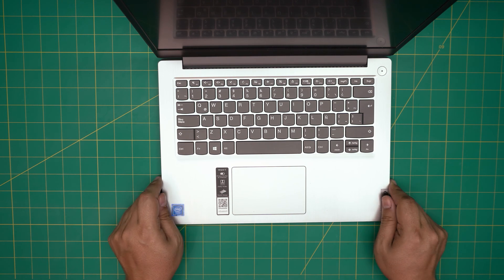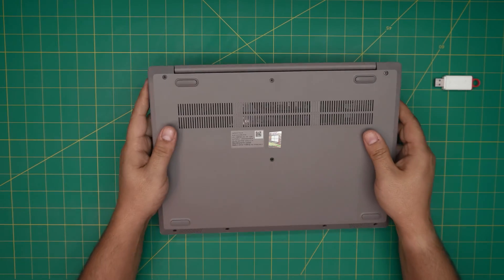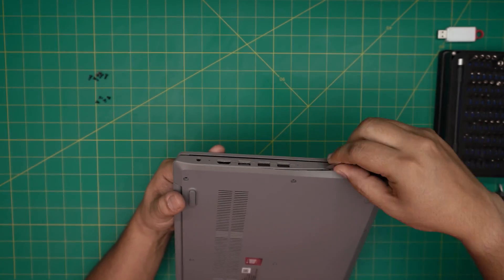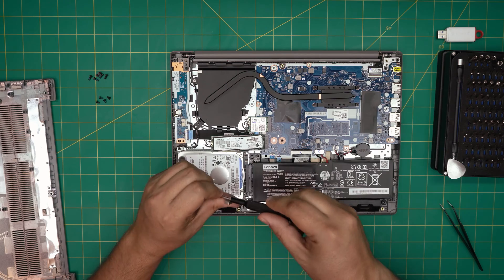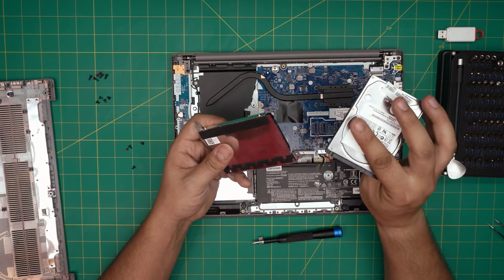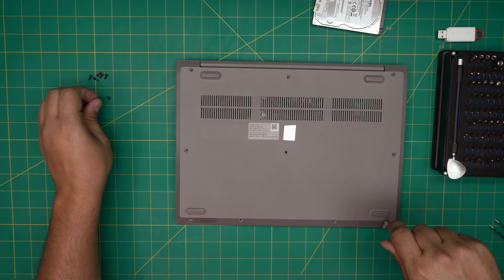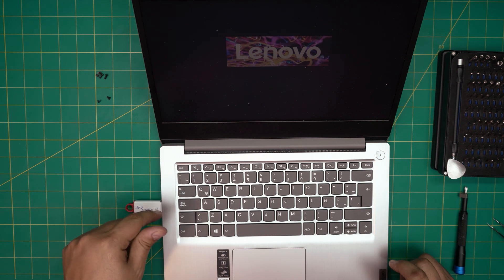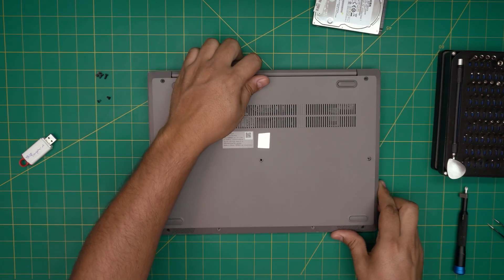How to Upgrade Storage (SSD/HDD) on Lenovo IdeaPad 3 14Igl05 💻- Step-by-Step Guide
In this video i will show you how to upgrade SSD or HDD for Lenovo IdeaPad 3 14Igl05 💻 laptop STEP By STEP.
🔵 m.2 sata
🔵 SSD SATA

› Bitcoin: 1Gc6ekScTjvcnSHoFGvu7nbBo3cyYzfsAL
› Ether (ETH): 0x9dd9F855DAE0586980Ef7786E53e4E275BdC6985
› Litecoin (LTC): LTFQ14vaan4Fc3QqW3cn4NnWV7cvgrXWhk
› Bitcoin cash (BCH): qp4mecuy2q2rqvctdpuv5m0m05y6r8g64c3a48gf78
› TrueUSD (TUSD): 0x9dd9F855DAE0586980Ef7786E53e4E275BdC6985
› XRP (ripple) : rNBVHSfb3iZXYaWm491zVBzYfaxnNnAoCs
› Doge coin: DGspV9CkUqYJUb4ygNVz4aekmgmq5i12Pe